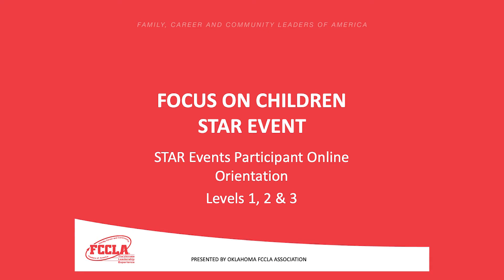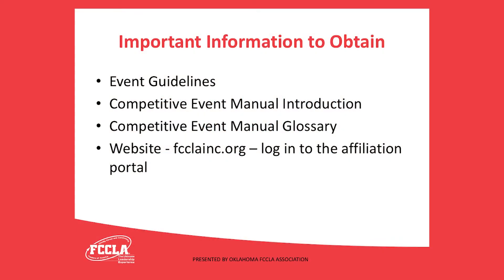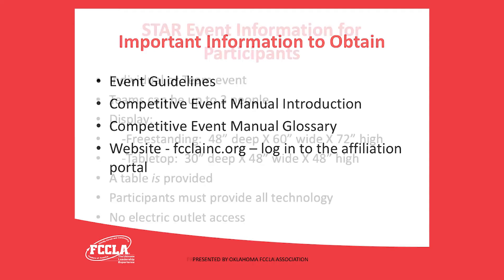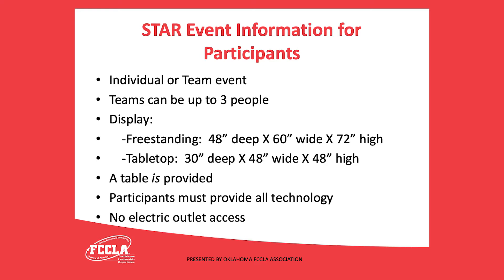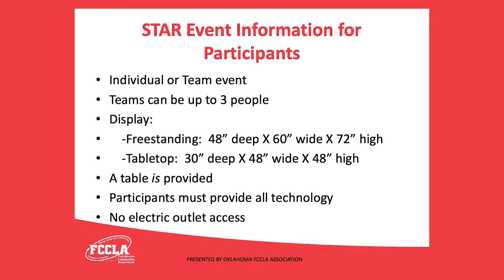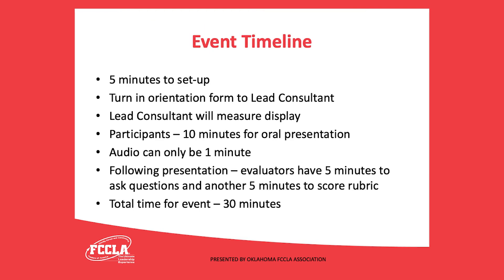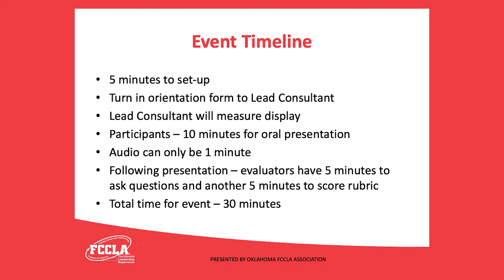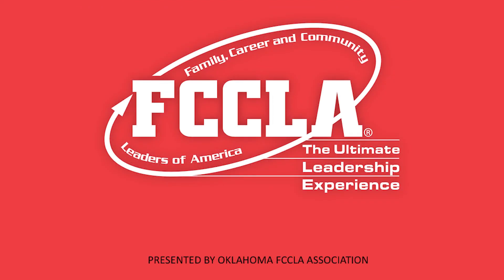Focus On Children